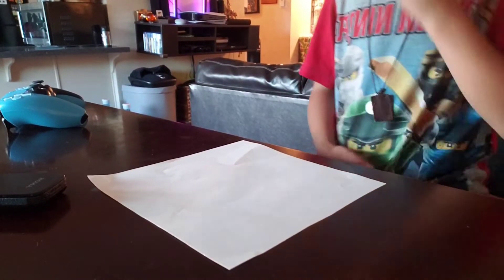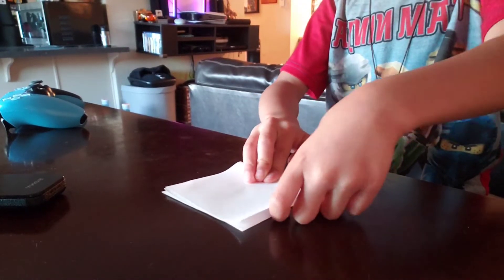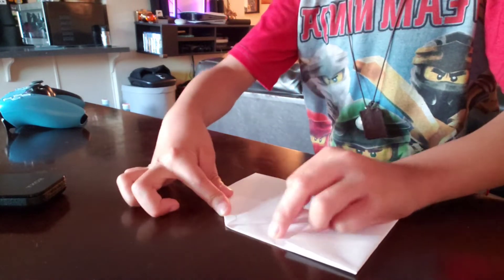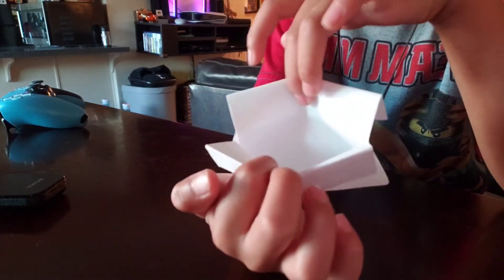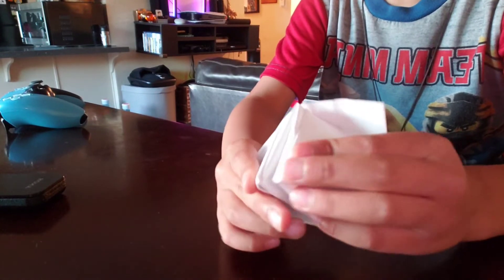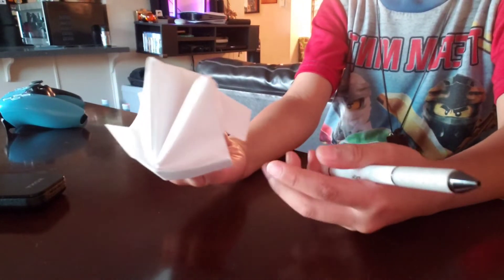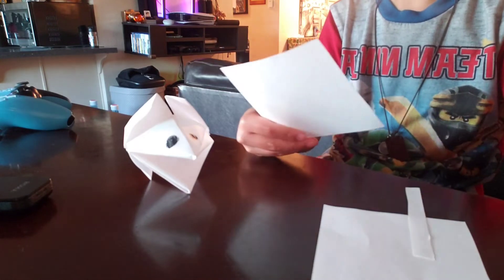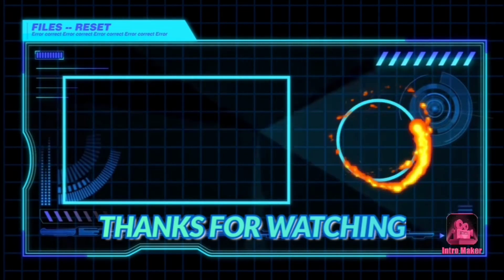ogami axolotl pupet